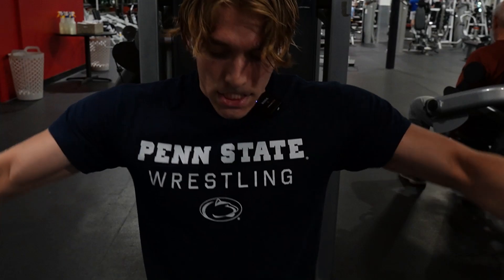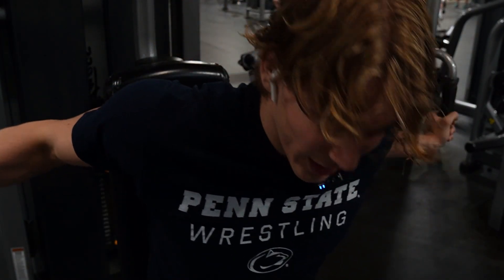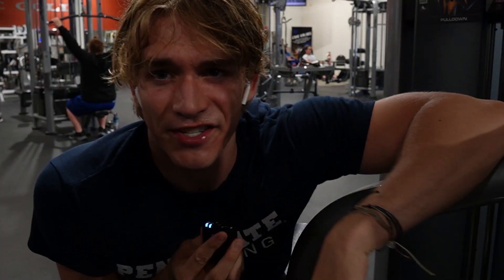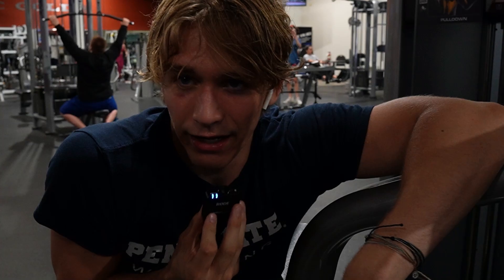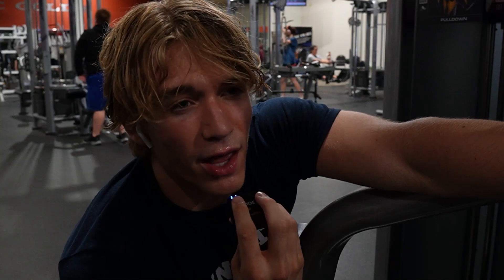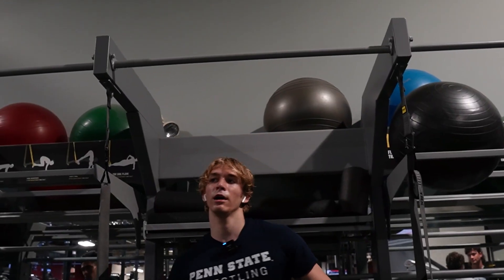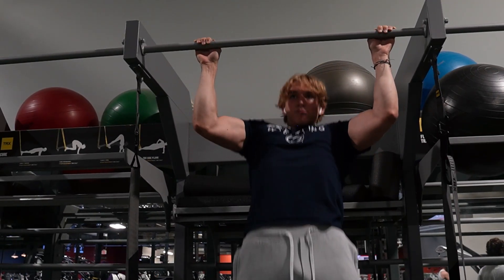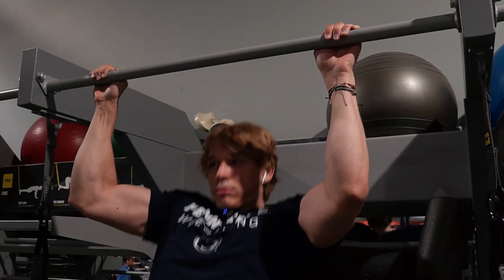Chisel Your Chest and Back with this Workout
chest and back workout lets go tmr we hitting arm and shoulder

daily uploads.

WATCH THIS VIDEO YOU WILL LIKE IT

timestamps:
0:00 intro
0:09 workout
3:59 outro